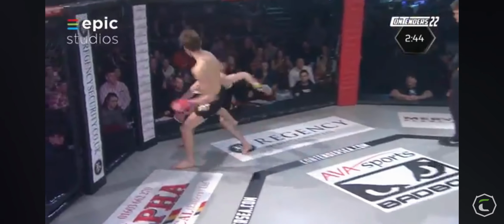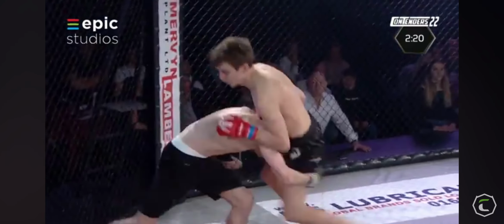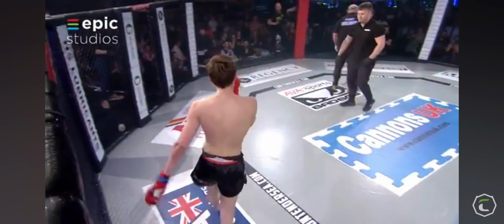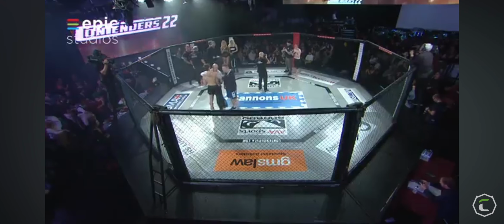Contenders MMA. Jake Nichols vs Martin Gavin